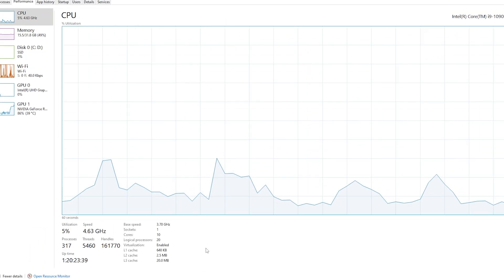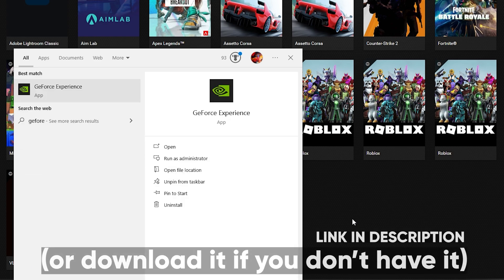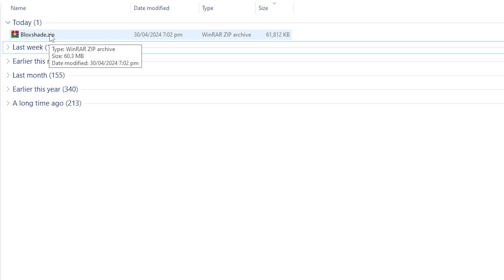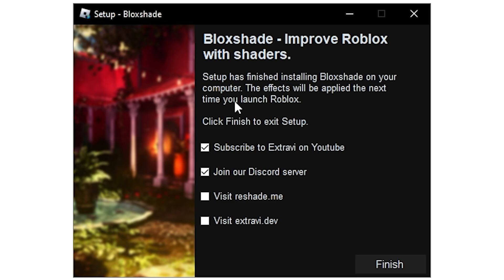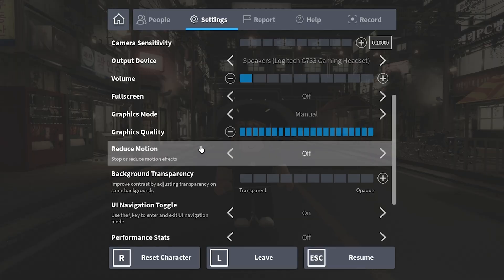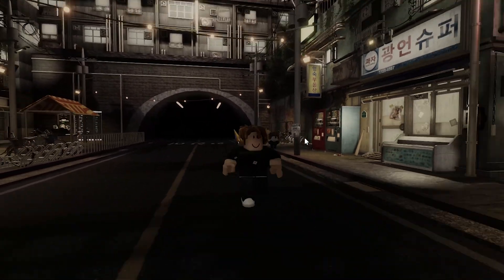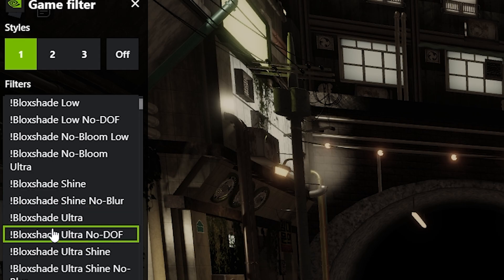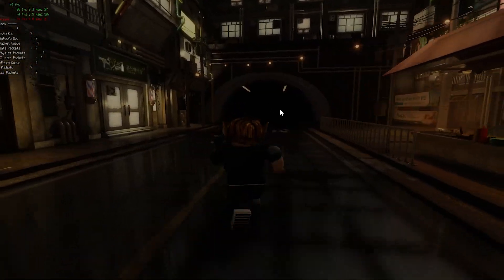How to Install SHADERS in Roblox 2024 - Bloxshade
!!CHECK COMMENTS FOR IMPORTANT NOTICE!!

Learn how to install shaders for Roblox in 2024 with these simple steps! Below are all the links needed. This shader will work on any PC/Laptop and doesn't affect the performance a lot.